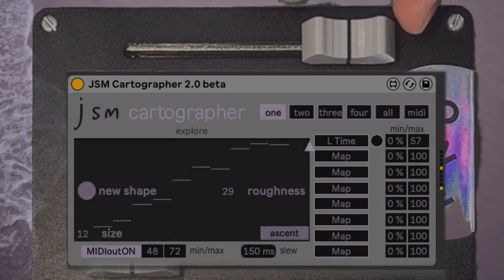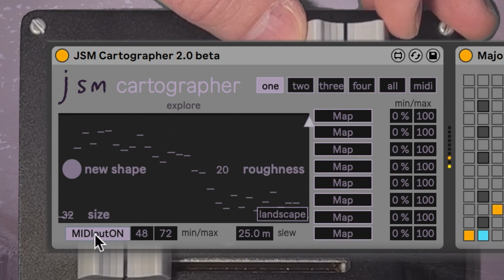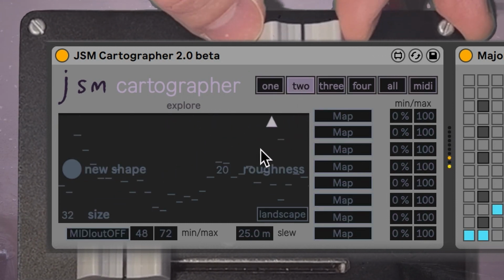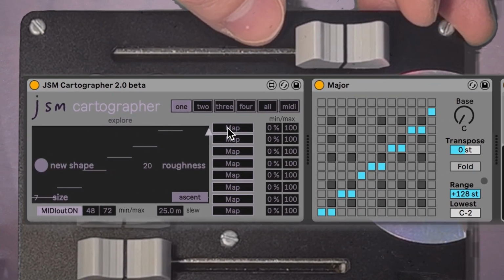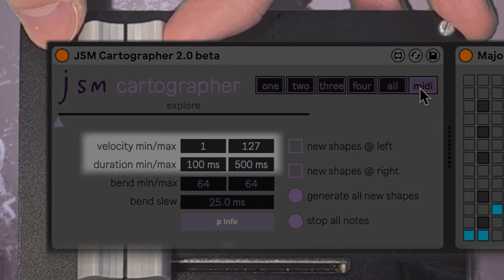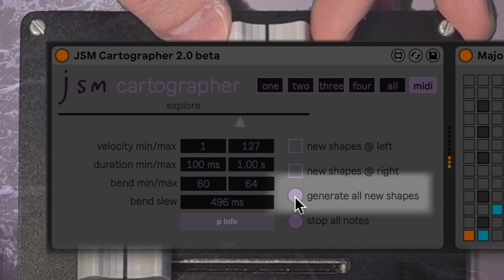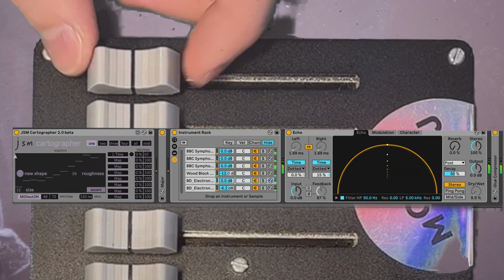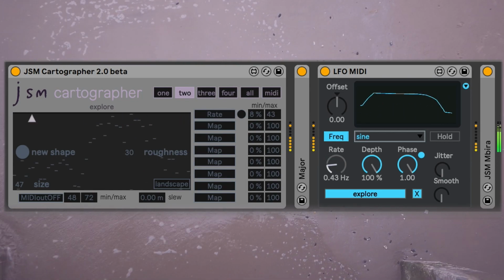Max for Live Device: JSM Cartographer 2.0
JSM Cartographer 2.0 is here! 4 shapes & lots of new settings.